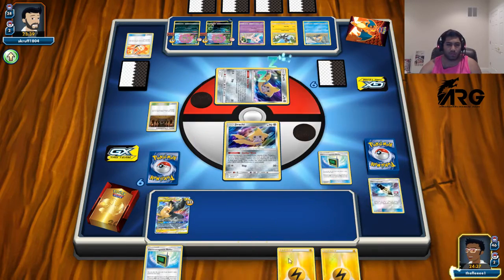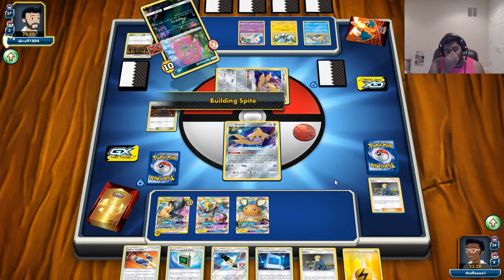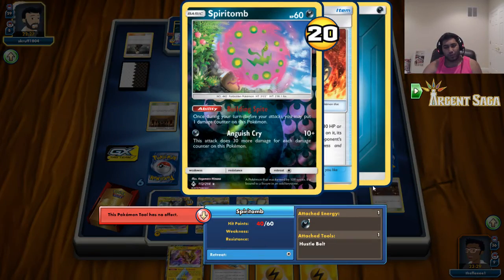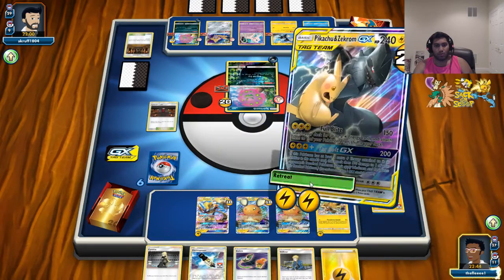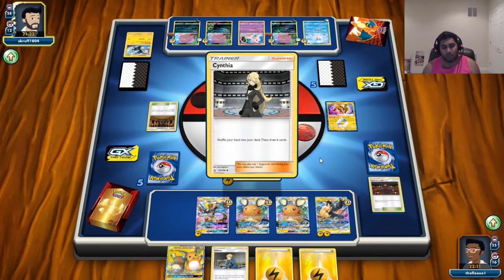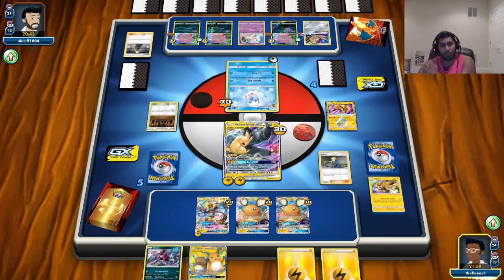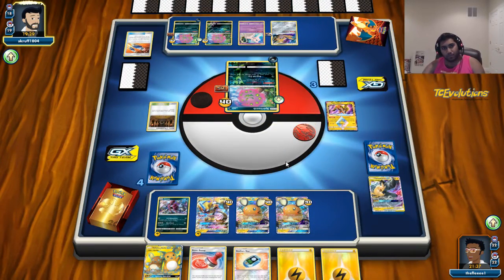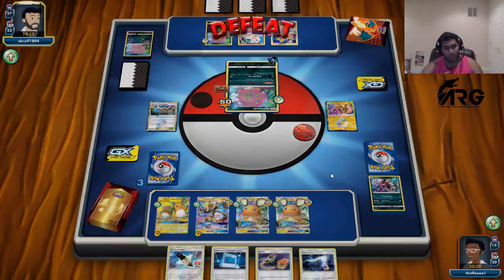Standard Deck Profile and Gameplay: PikaRom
Rahul goes over a classic deck in the standard format and what his list looks like going into Atlantic City Regionals!

Rahul's Socials:
Rahul's Twitch: Twitch.tv/thefleeee